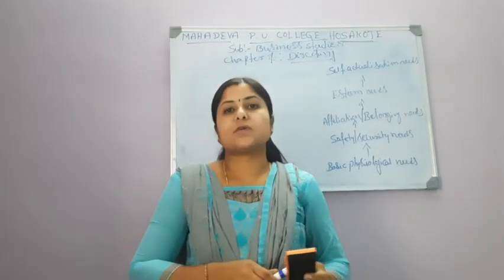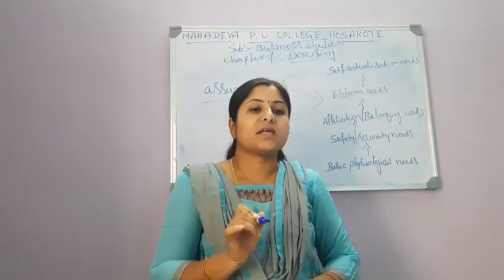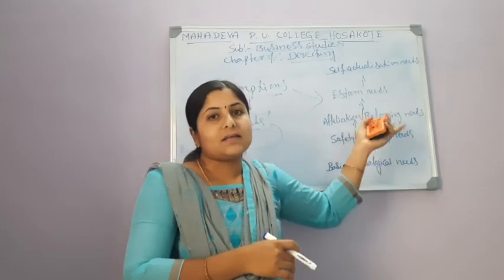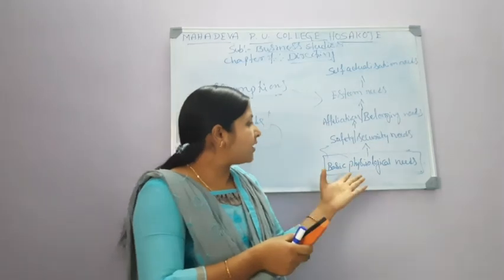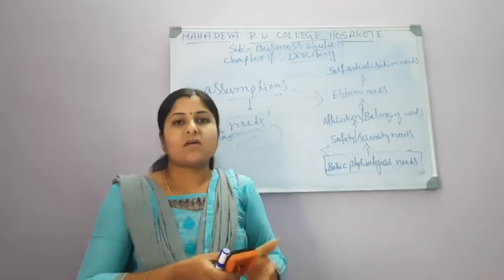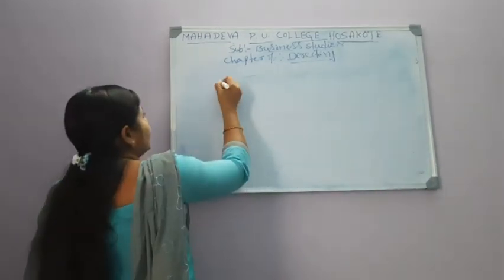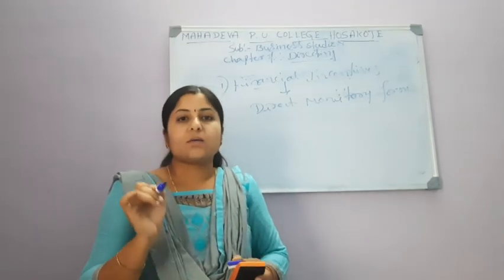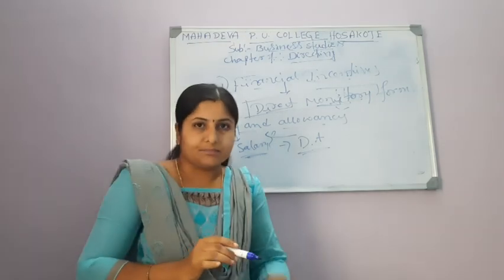chapter 7 Directing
assumption on maslow's hierarchy need Theory